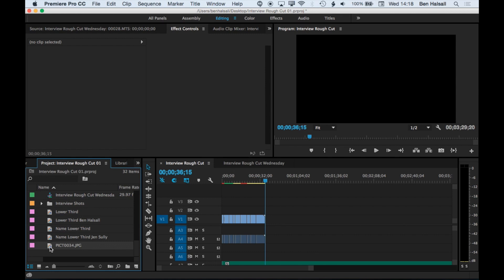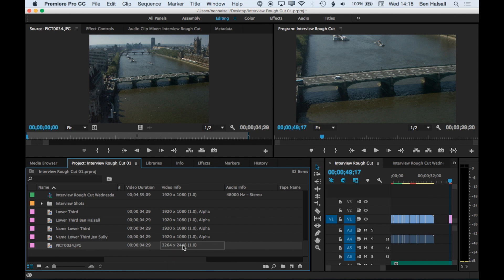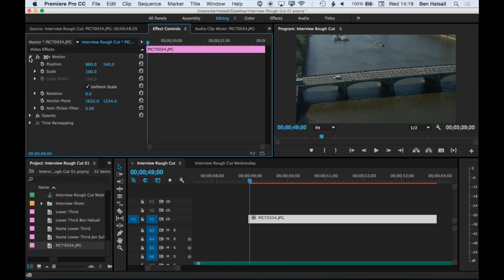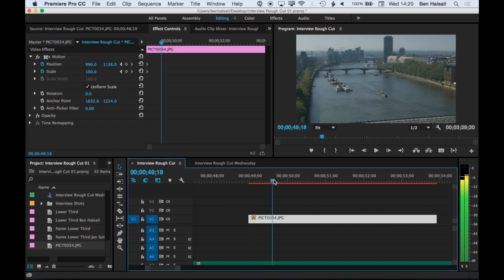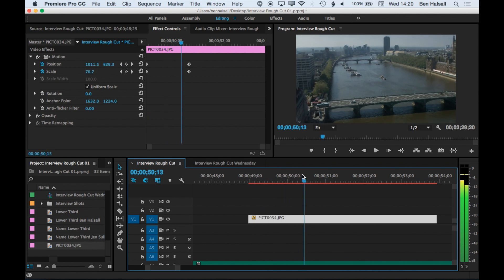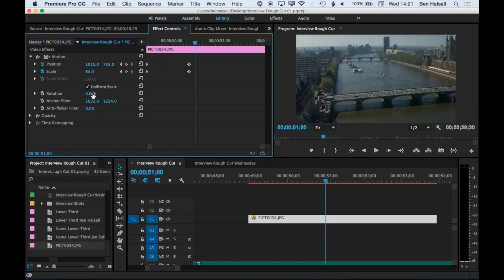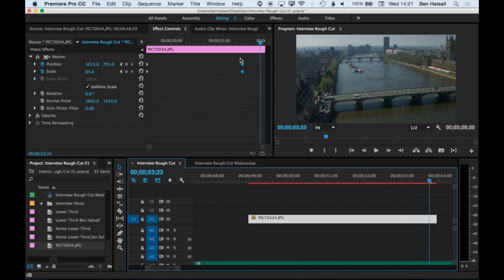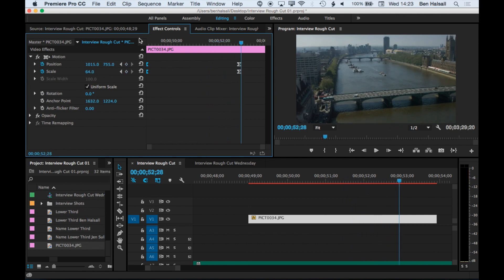Premiere Pro: Animate the Scale, Location & Rotation of Images Using Keyframes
This tutorial shows you how to animate the scale, location and rotation of images in Adobe Premiere Pro. You will learn how to speed up and slow down your animations as well as some top tips for framing.